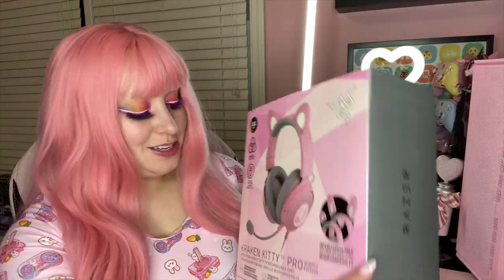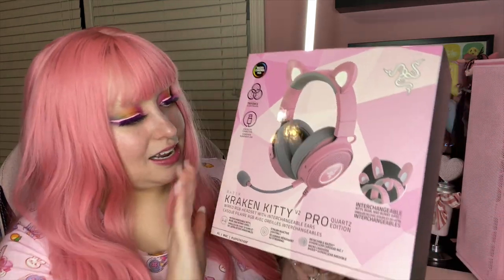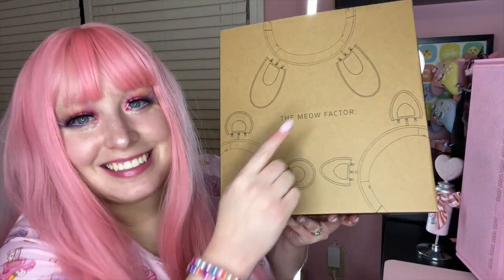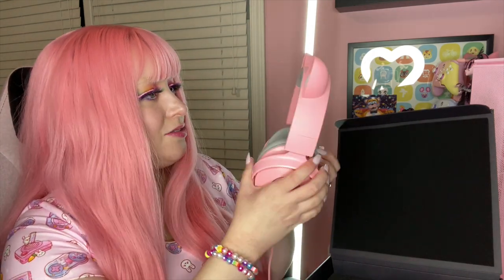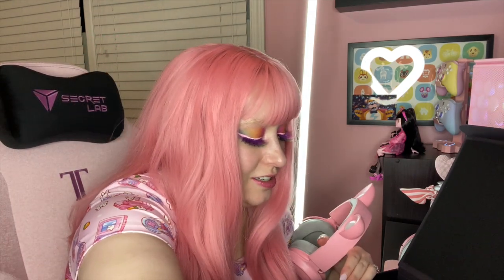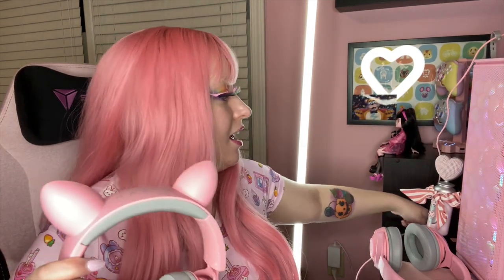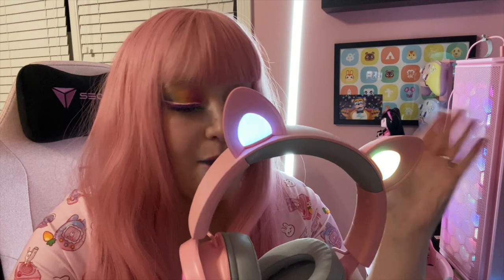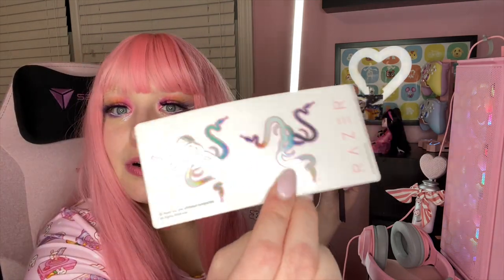PINK BUNNY EAR HEADSET?! And Bear Ears! ♡ Razer Kraken Kitty V2 Pro Unboxing ♡ ItsBunGaming ♡